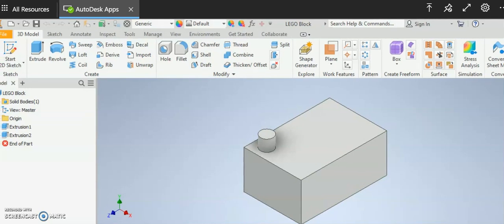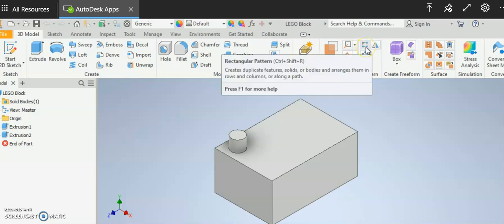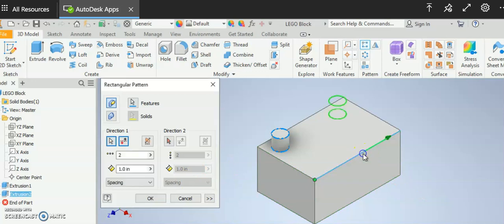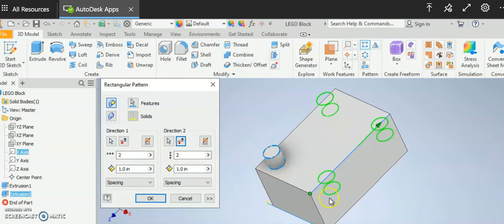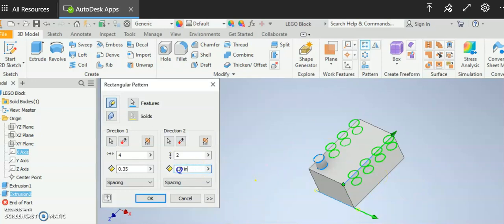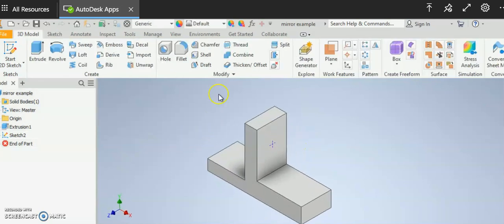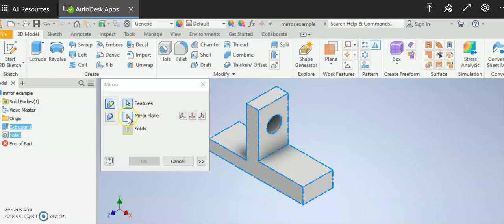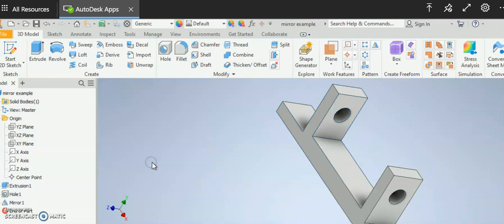Inventor Rectangular Pattern and Mirror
This video will show users how to use Inventor Rectangular Pattern and Mirror Tools.